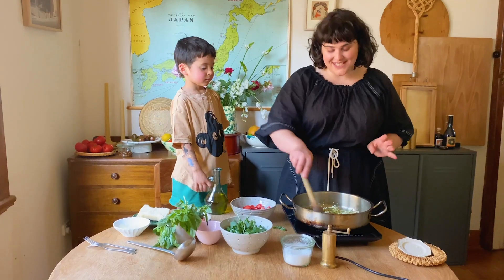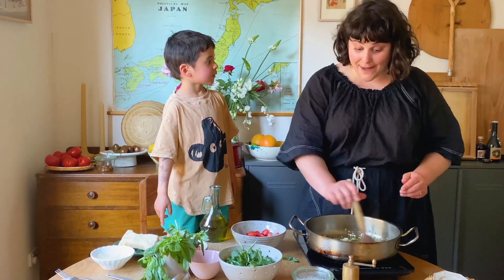Julia Busuttil Nishimura makes a simple borlotti bean, tomato and rocket pasta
Want to make a simple pasta dish in just minutes? In this episode of Grow Gather Share Julia Busuttil Nishimura and her son Haruki show us how to make a simple, quick and healthy pasta disk using just a few ingredients.

Julia's food celebrates simple ingredients and seasonal produce, influenced by her Maltese upbringing and time living in Italy.

This video was supported by Vic Health.